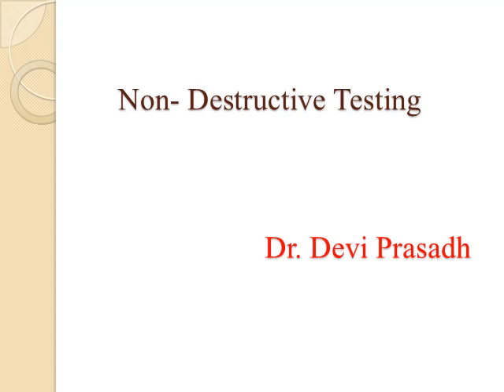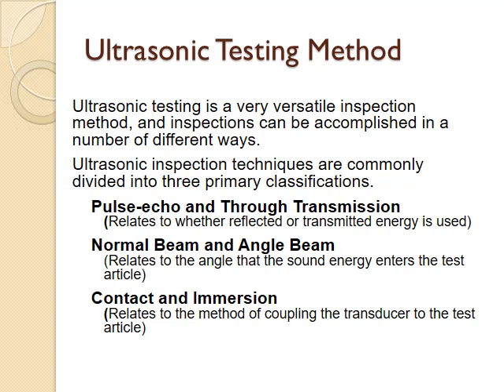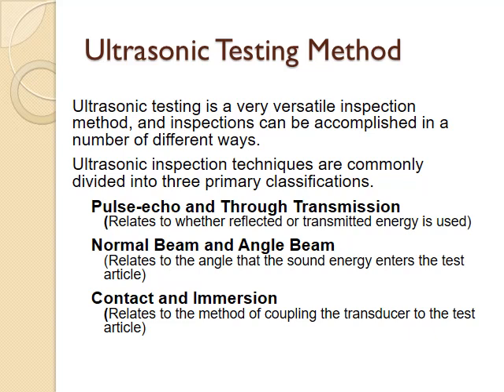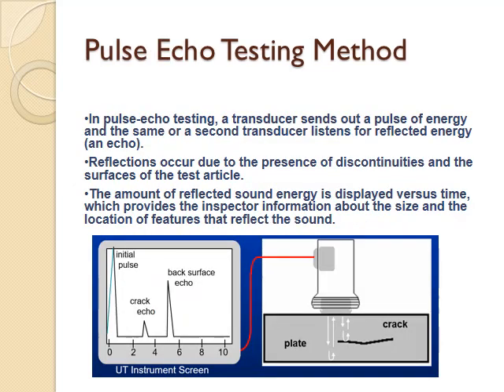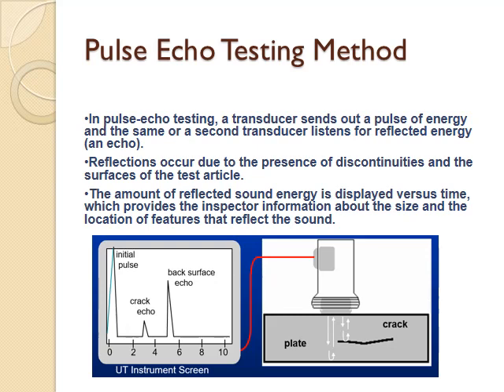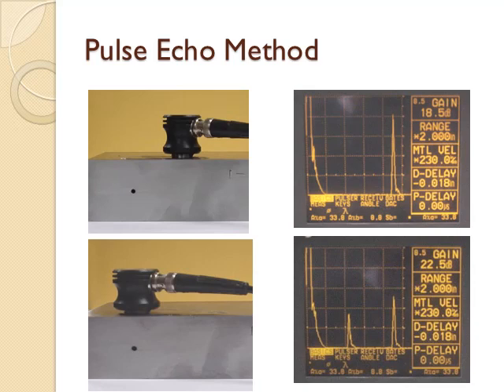NDT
Ultrasonics NDT - Pulse Echo Method